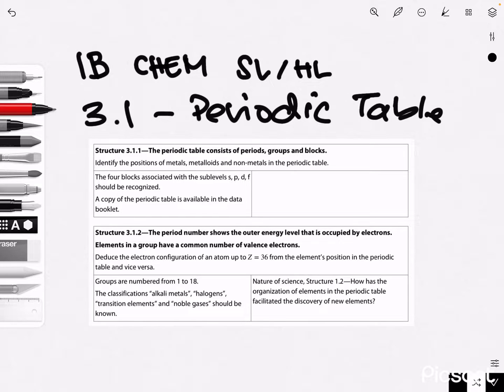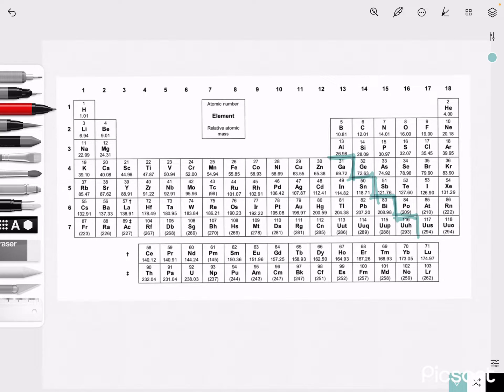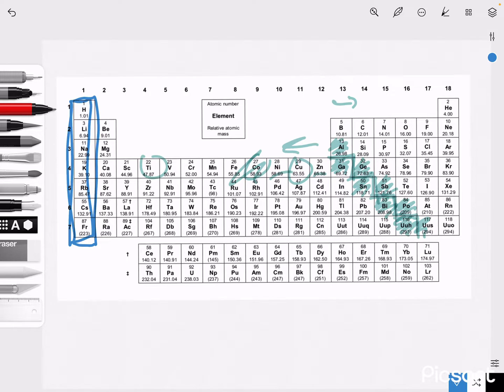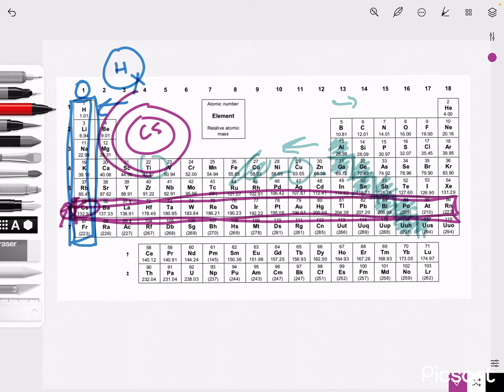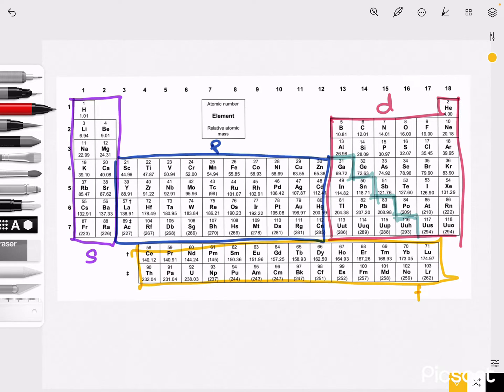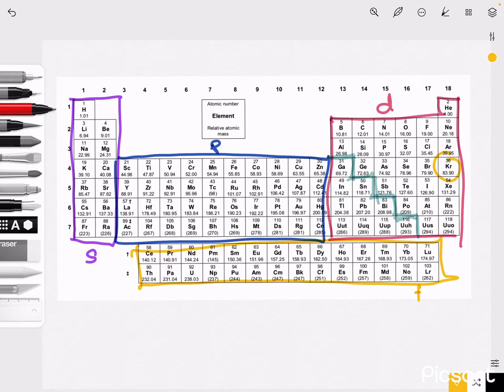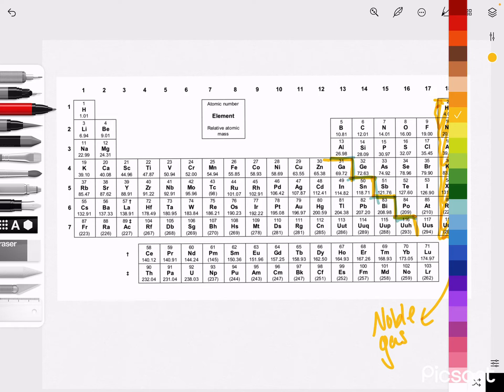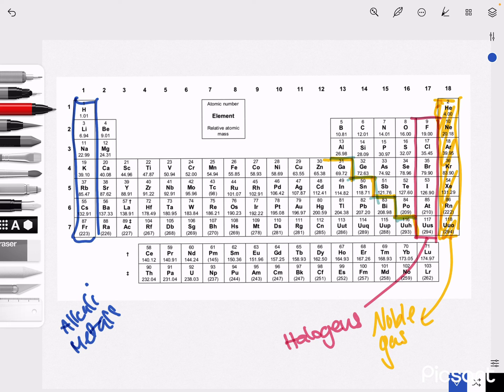The Periodic Table - Structure 3.1.1-2 [2025 SPEC] IB CHEM SL/HL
Structure 3.1—The periodic table: Classification of elements

Structure 3.1.1-The periodic table consists of periods, groups and blocks.
Structure 3.1.2-The period number shows the outer energy level that is occupied by electrons.
Elements in a group have a common number of valence electrons.